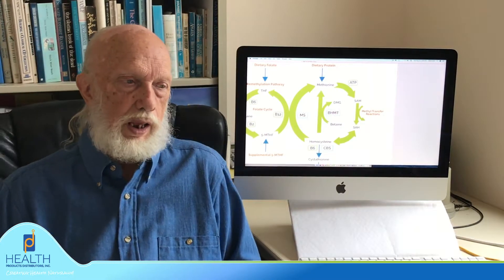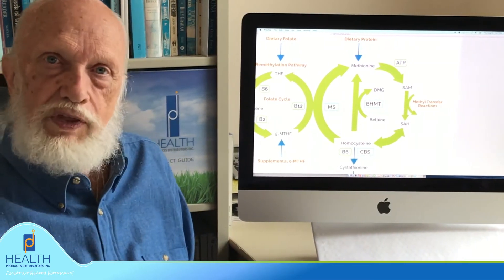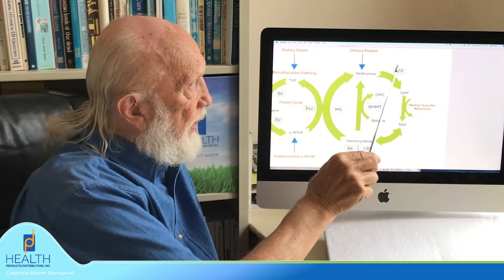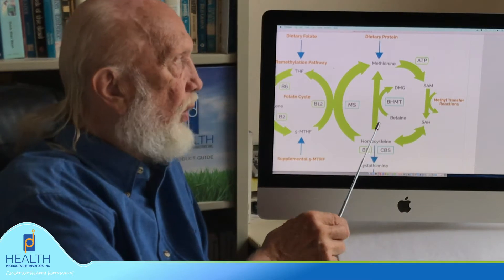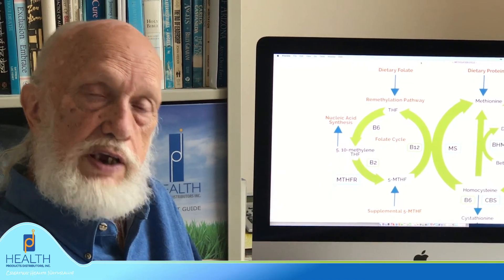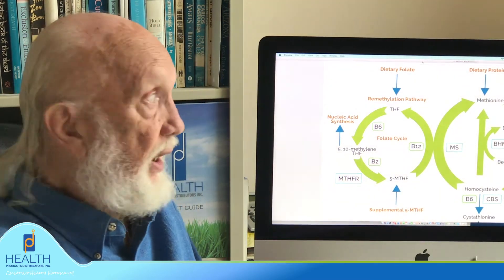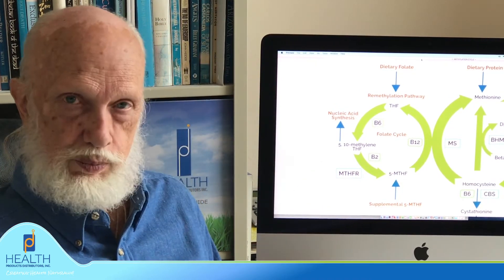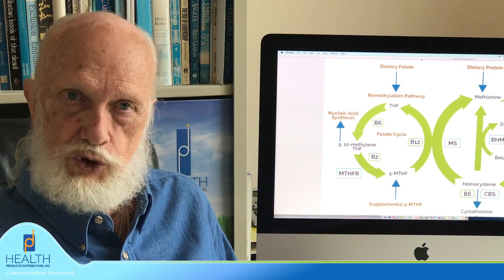Optimizing the Methylation Cycle for Natural Health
Hank Liers, PhD discusses the Methylation Cycle, genetics, and B vitamins in the context of nutrition and good health.

The Methylation Cycle is one of the most important metabolic pathways in the human body. Its most important function is to provide methyl groups via SAM (S-adenosyl methionine) to hundreds of different body substrates.

Methylation occurs continuously in the body, transforming millions of molecules in the body every second. Molecules receive methyl groups, then separate and recombine, transforming and reforming constantly in the ongoing process of life.

A key purpose of this cycle is to provide methyl groups (CH3) needed by a broad range of of body functions (200+ functions). Examples include:

- Influences the genetic expression that parents give their children and helps guide the development of the embryo.

- Is needed by the nervous system to produce neurotransmitters and maintain the nerves.

- Mobilizes fats and cholesterol so they do not accumulate where they are harmful, such as the arteries and liver.

- Regulates hormones, including, estrogen, adrenaline, and melatonin.

- Detoxifies harmful chemicals and histamine a prime substance involved in inflammation.

- Helps repair damaged proteins in the cells so they can function properly.

- Protects the DNA in the genome (genetic code) to reduce the chances of mutation.

- Creates antioxidants used in the antioxidant defense system.

DESCRIPTION OF PATHWAYS WITHIN THE METHYLATION CYCLE

The flow of the Methylation Cycle begins with dietary methionine (an essential amino acid) which combines with ATP (adenosine triphosphate - body energy) to form SAM (S-adenosyl methionine) – the common cosubstrate involved in methyl group transfers, transsulfuration, and aminopropylation. When SAM transfers a methyl group to a body chemical the residue from this reaction leads to the production of homocysteine.

Homocysteine can be converted in the transsulfuration pathway that requires coenzyme vitamin B6 to produce cysteine, glutathione, taurine, and sulfates. These sulfur containing substances provide important antioxidant protection and detoxification functions in the body.

Homocysteine can be converted back to methionine through the betaine (trimethyl glycine) pathway which requires zinc and magnesium. This pathway also requires dietary betaine or choline which the body can convert into betaine.

Homocysteine can be converted back to methionine via the remethylation pathway which requires 5-MTHF, coenzyme vitamin B2 and methylcobalamin (B12).

GENETICS

Each of the pathways described above can be executed only in the presence of enzymes (see diagram) created by specific genes in your genetic code. For example, Betaine-Homocysteine S-Methyltransferase (BHMT) is the enzyme required in the betaine pathway, Cystathione Beta Synthase (CBS) is the enzyme required in the transsulfuration pathway, and Methylenetetrahydrofolate Reductase (MTHFR) and Methionine Synthase (MS) are enzymes required in the remethylation pathway.

Assuming you have perfect genetics (no mutations, SNPs, free radical damage, insertions/deletions, etc.), the proper functioning of these pathways are still subjected to the fact that the required vitamins and minerals (vitamin B6, vitamin B2, Folate, vitamin B12, zinc, magnesium, and betaine) need to be provided by your diet or from supplements for the body to function correctly.

Exposure to high levels of toxins from your environment and high levels of stress require that the nutritional needs will be even higher for the pathways to work properly. For example, exposure to high levels of toxins requires that the transsulfuration pathway be more active possibly reducing the amount of available methionine to support necessary methyl transfer reactions.

The consensus of knowledgeable practitioners is that you should be eating an organic whole foods diet, taking appropriate nutritional supplements, avoiding and eliminating toxins from food, water, and air (living in a clean environment), and avoiding an unduly stressful life.

Few people have perfect genetics which causes the various pathways in the Methylation Cycle to become imbalanced and unable to correct the disregulation imposed upon the body. For example, the enzyme MTHFR can have heterozygous (single chromosome) genetic variations in up to 50% of certain populations and homozygous genetic variations (both chromosomes) in 10% or more of certain populations.

There are many disorders researchers have associated with MTHFR genetic variations. It is important to have genetic testing done for the genes/enzymes in the Methylation Cycle pathway. I prefer the BodySync genetic test which evaluates the key Methylation Cycle genes plus many other important genes in a single test.